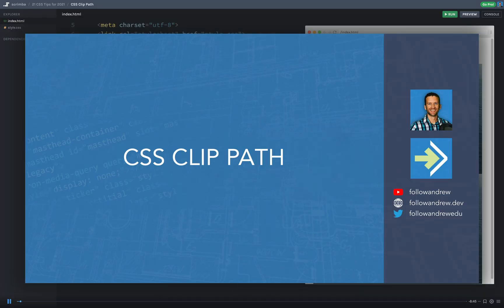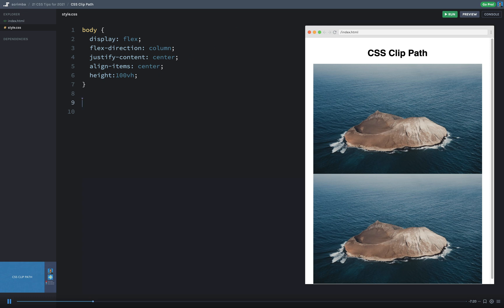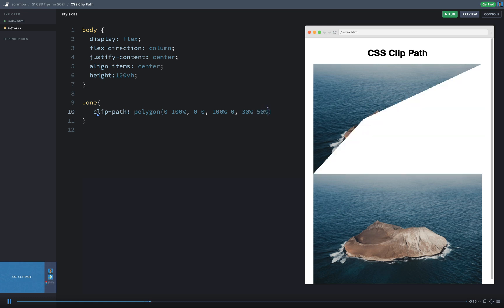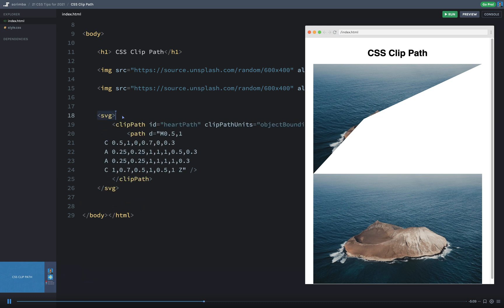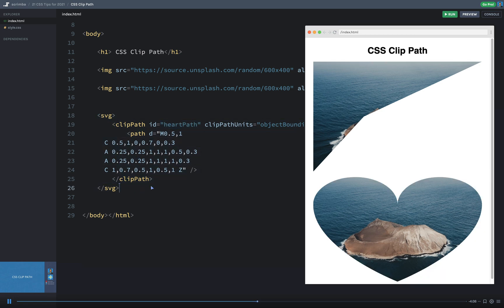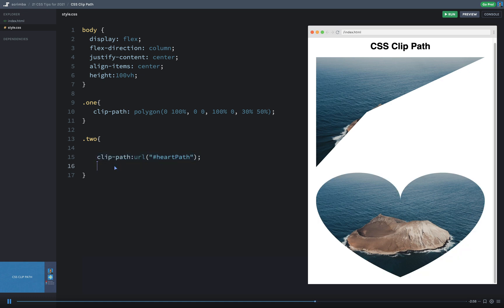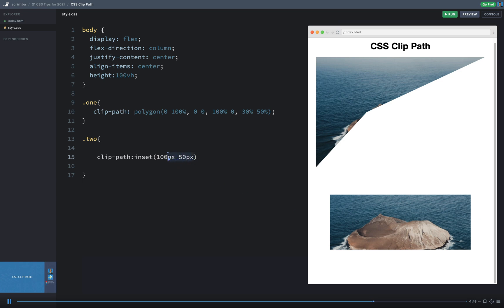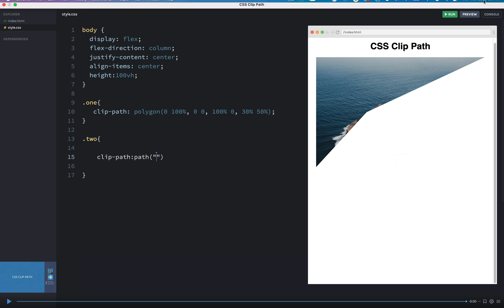CSS Clip Path Tutorial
Learn about the fancy CSS Clip Path property and how you can use that to clip (cover or hide) certain areas of images or other design elements.  The CSS clip path property is even animatable, allowing for some real fancy user interactions and animations all from within CSS.